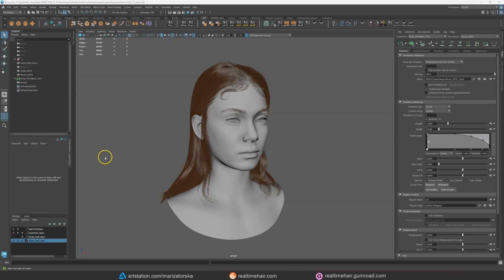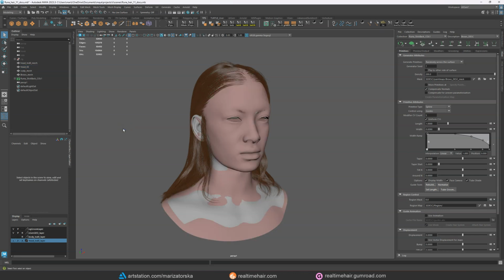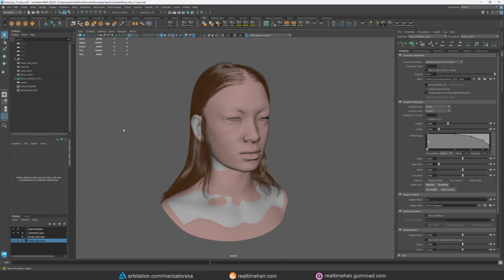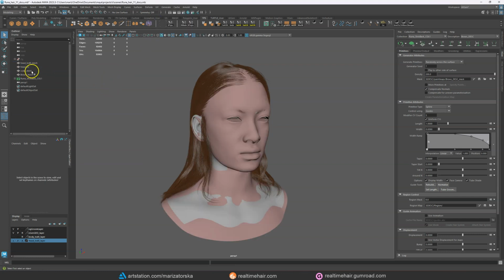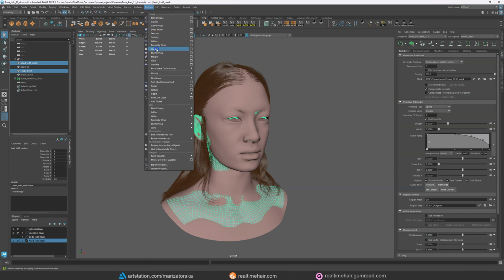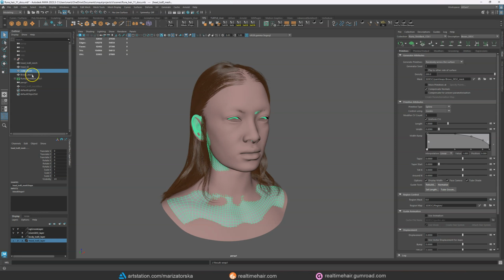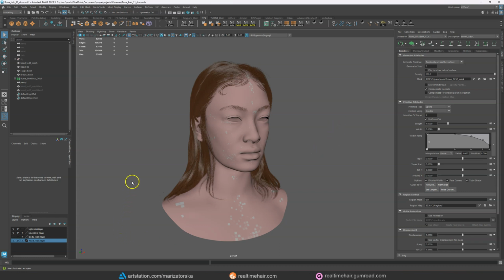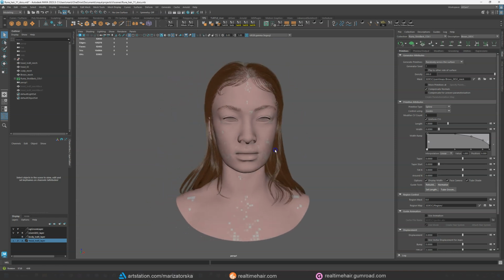Fit xGen Hair to a New Head Mesh in Maya (one of many ways)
Hey guys, here's how I refit xgen hair to a new head in Maya, and I'm closing the chapter on my artist journey to chase something new. I've put together a quick cheat sheet on how to handle Metahuman hair in UE5. Hope it comes in handy for those of you just diving into the subject: